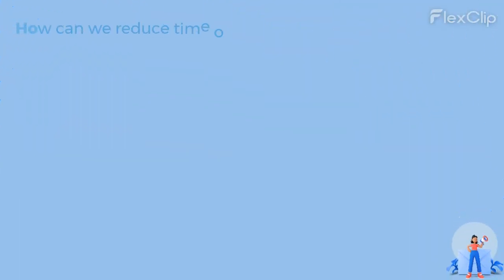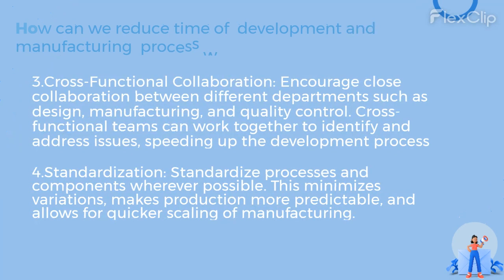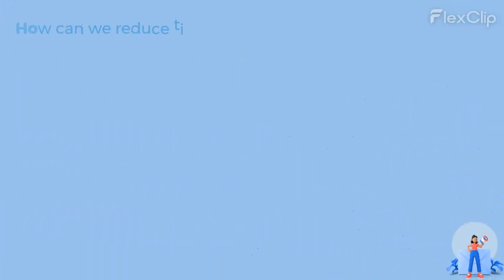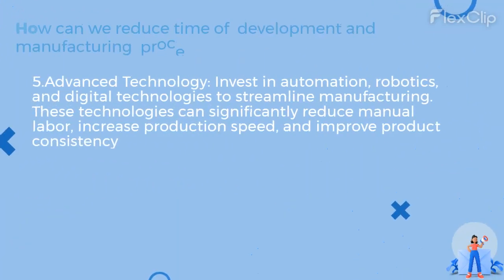How can we reduce Time of Development and Manufacturing Process while delivering the customer value.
the lifetime value of the customers deliver customer value, process development, how to ensure your backlog will deliver value, product development, the importance of customer feedback, how to show customer appreciation,manufacturing, value creation process, customer value, how to get good customer feedback, value chain, lean manufacturing (literature subject),value, customer experience training, business process management tutorial, business process improvement tutorial

MIS (Management Information System)ICMAP - ML1

EM -ICMAP ML-1